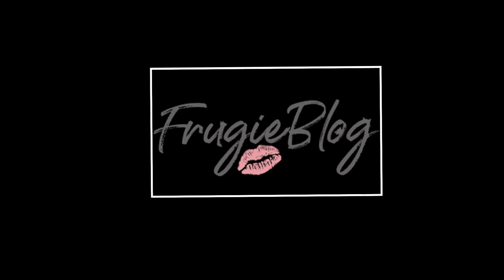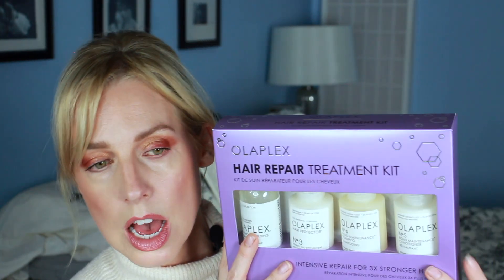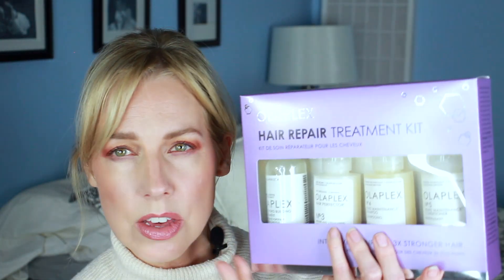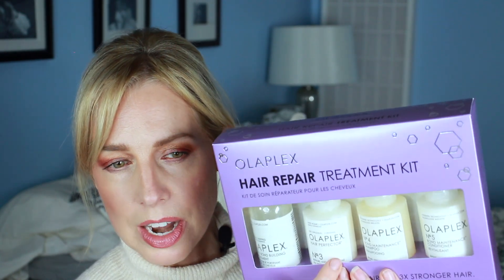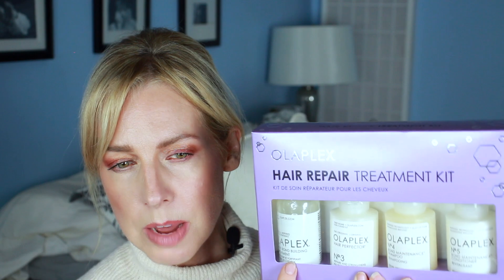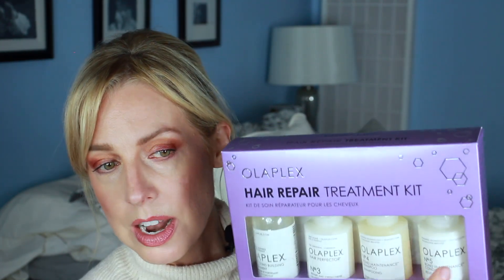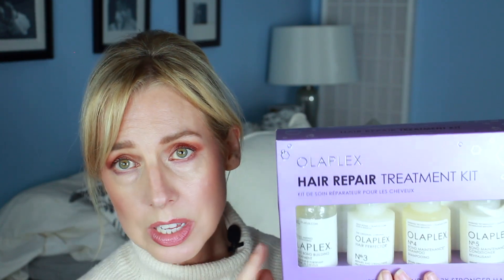ULTA HAUL and DEALS! Why I'm shopping at Ulta for the HOLIDAYS!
Grateful to partner with Ulta for this! Scroll down for all the shopping links and deals ⤵️

❤️‼️ Products and Deals mentioned:
Olaplex GWP online with $60 purchase through 11/26/22
Serum True Match
Chocolate Liner
Lip Balm in Gloss Blissful Blush
Living Proof Triple Bond GWP
ELF free Poreless Putty with $15 purchase
Putty Bronzer Tan Lines
Putty Blush Bermuda
Benefit Cosmetics Jolly brow set
Honest Beauty Buy One get One 40%
Magic Balm
Setting Spray
Sun Bum SandBar Balm
Soap & Glory Scrub of Your Life
Completely Bare Inhibitor Gradual Tan